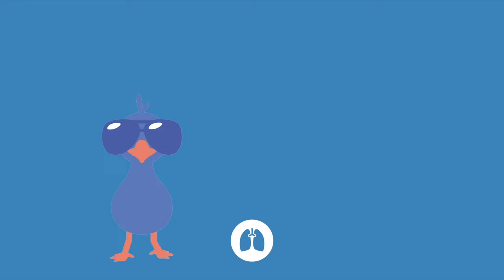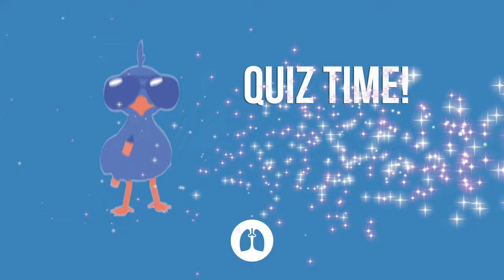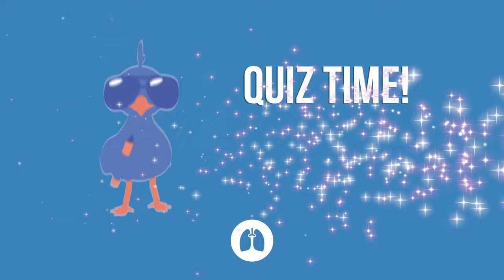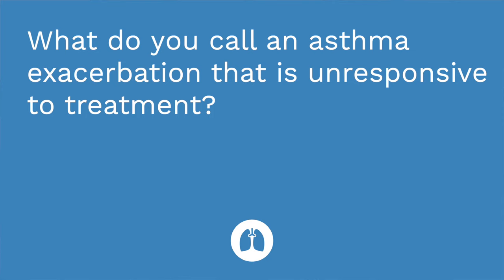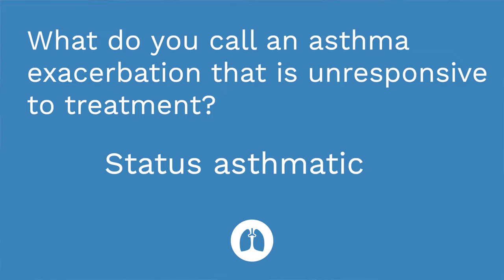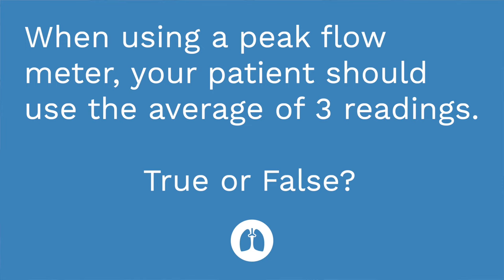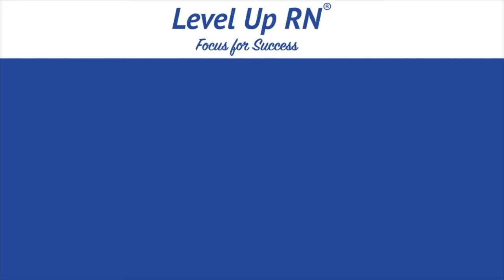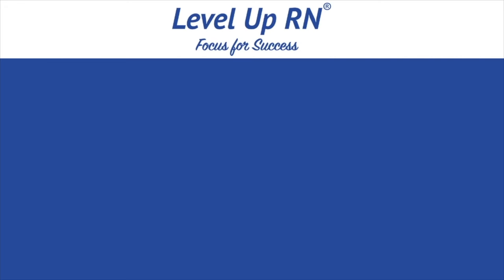Asthma - Pediatric Nursing - Respiratory Disorders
Cathy covers asthma. The pathophysiology associated with asthma, along with asthma classifications (intermittent, mild persistent, moderate persistent, severe persistent). The risk factors, signs/symptoms, diagnosis, treatment, nursing care, and patient teaching for asthma.

0:00 What to Expect
0:24 Asthma
0:34 Triggers
0:56 Classifications
1:36 Risk Factors
1:50 Signs and Symptoms
2:01 Diagnosis
2:12 Treatment
3:06 Nursing Care
4:31 Patient Teaching
4:54 Quiz Time!

👶  Ready to unlock the full world of pediatric nursing NOW? 🚀 Unlock the ultimate learning experience with FULL ACCESS to the complete series in our Level Up RN Membership! 📚🎉 Master Principles of Pediatric Nursing, Normal Growth & Development and Alterations in Health. 🧒